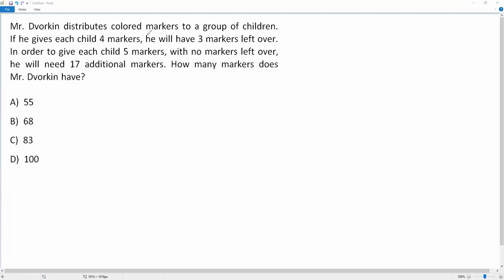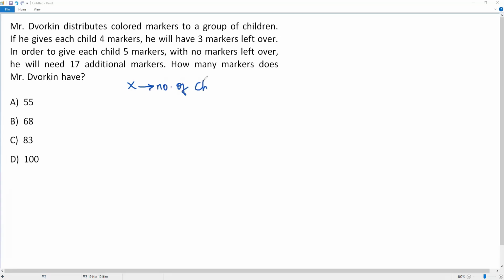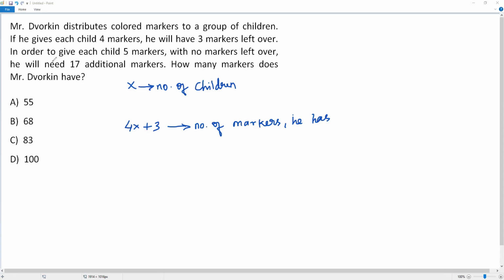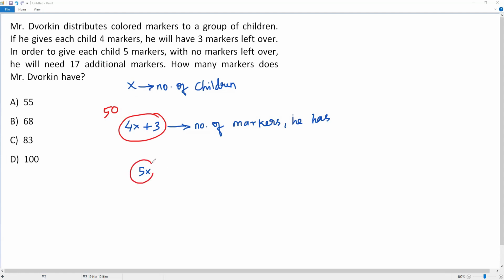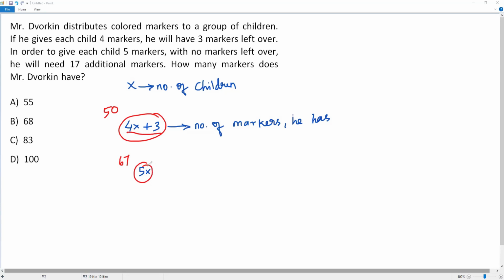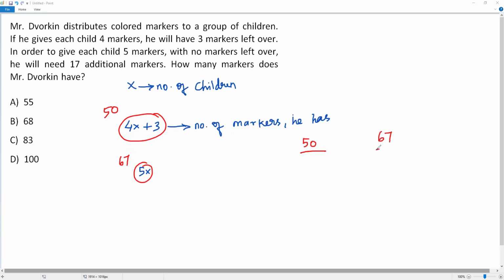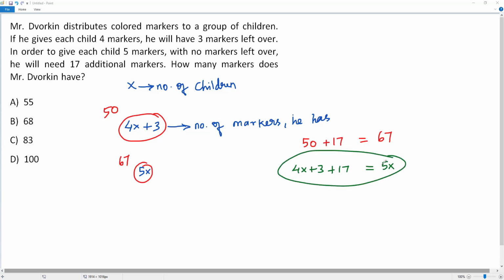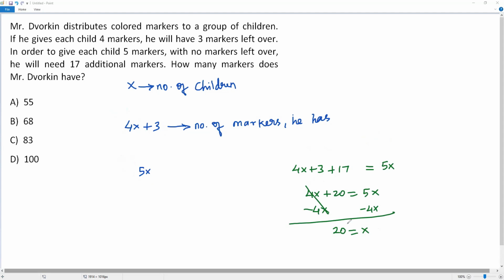Can You Figure Out How Many Markers? | SAT Math Challenge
Mr. Dvorkin distributes colored markers to a group of children. If he gives each child 4 markers, he will have 3 markers left over. In order to give each child 5 markers, with no markers left over, he will need 17 additional markers. How many markers does Mr. Dvorkin have?

A)  55
B)  68
C)  83
D)  100

Join us for a detailed math tutorial where we explore a complex word problem. This video focuses on understanding how to set up and solve linear equations, using a variable to represent an unknown quantity. We systematically work through the mathematics to solve the equation examples and apply fundamental math concepts. 📚